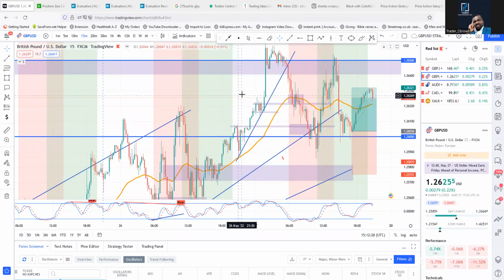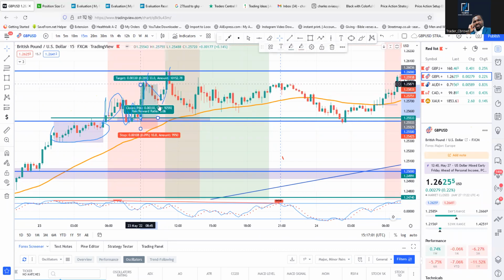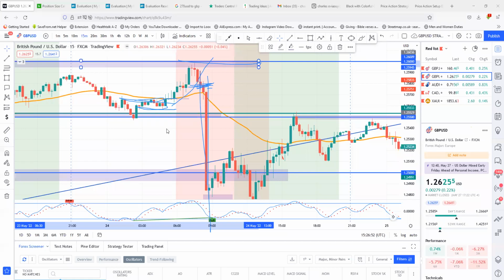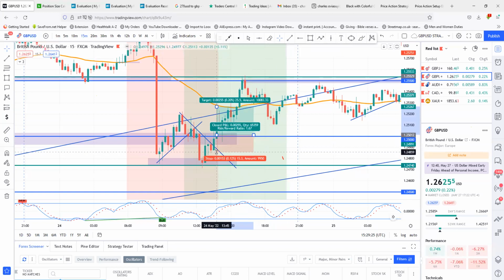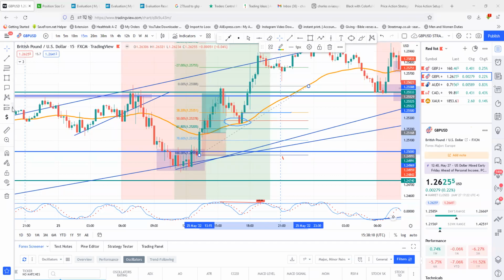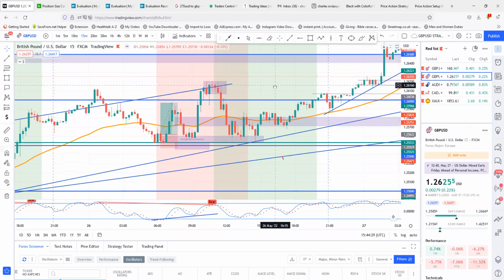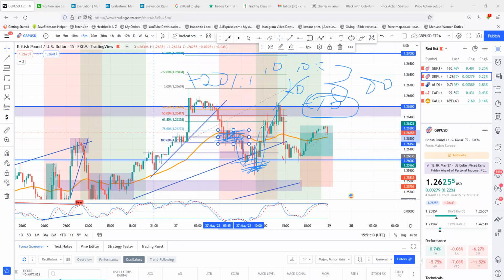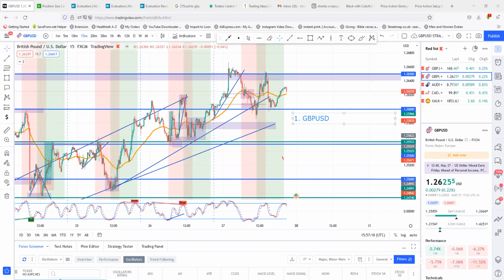CBFX WEEKLY FORECAST ON GBPUSD (WEEK 21)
WEEK 21 GBPUSD WEEKLY ANALYSIS with Charles Brown